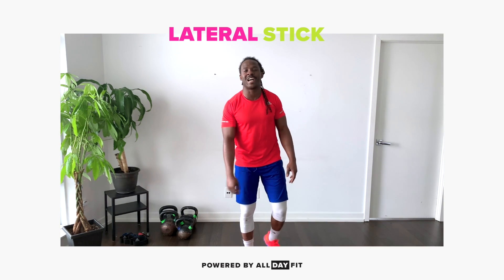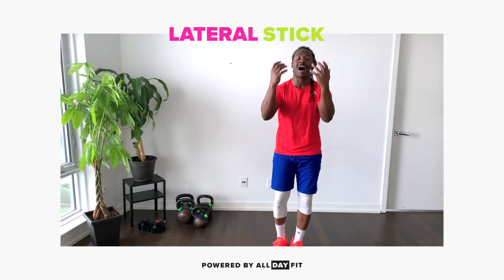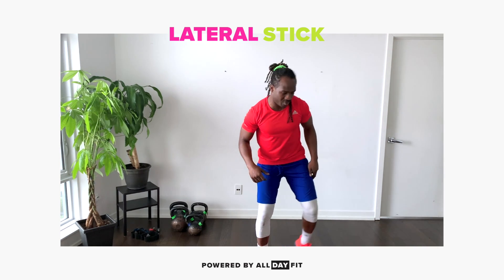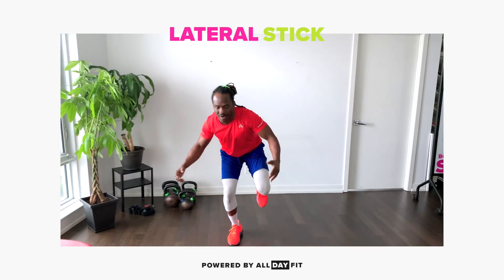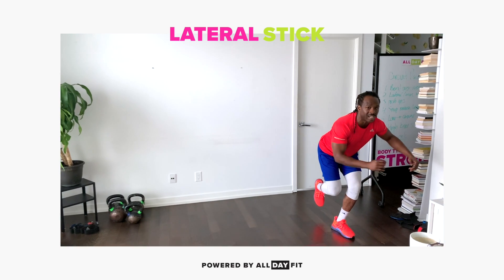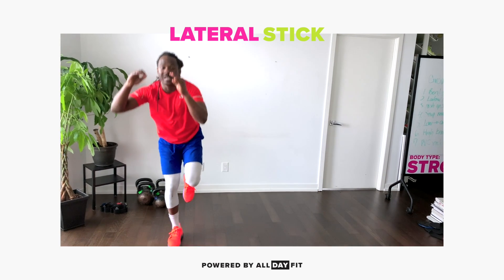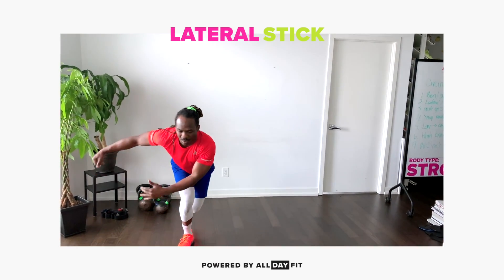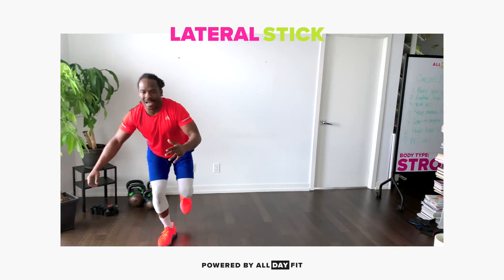Lateral Stick | All Day Fit